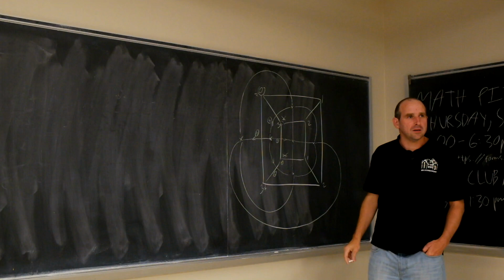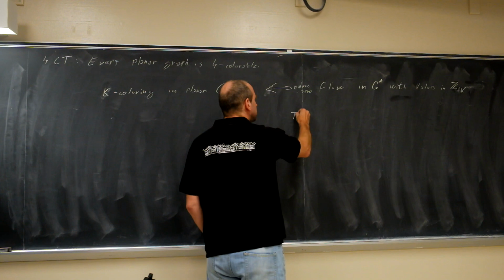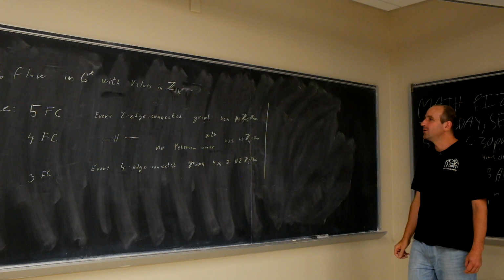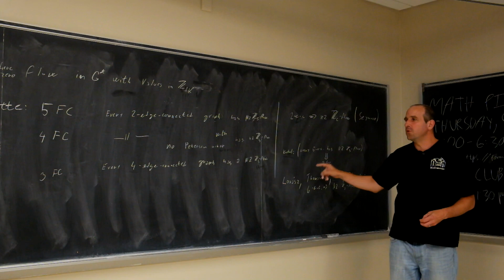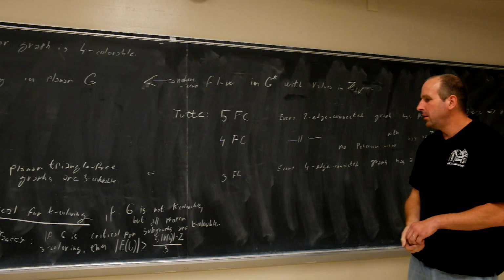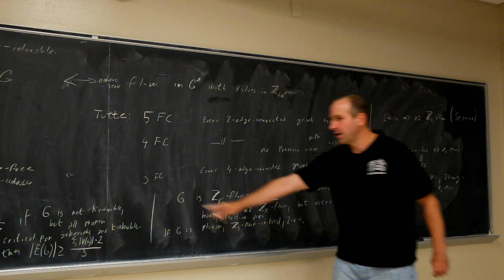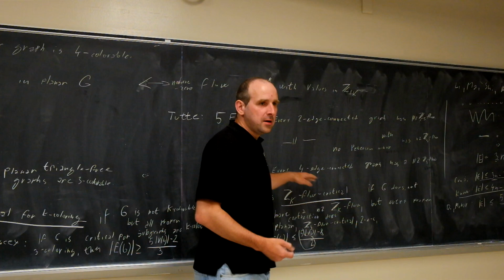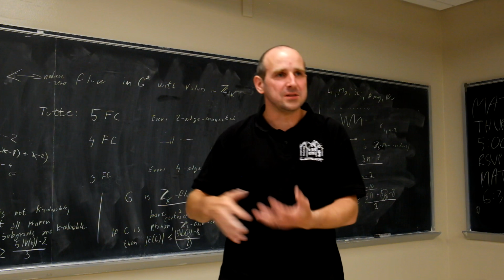2023-09-08 Zdeněk Dvořák - On 3-flow-critical graphs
Speaker: Zdeněk Dvořák
Title: On 3-flow-critical graphs

Abstract:
A well-known conjecture of Tutte states that every 4-edge-connected graph has a
nowhere-zero 3-flow, i.e., a flow that only uses values from Z_3-{0}.  This
would be a strengthening of Grötzsch's theorem that every planar triangle-free
graph is 3-colorable.  Lovász, Thomassen, Wu, and Zhang showed that
6-edge-connected graphs admit nowhere-zero 3-flows, by proving a stronger
preflow extension result.  We explore a generalization of their argument to the
setting where the preflow is prescribed on even more edges, giving a way to
generate 3-flow-critical graphs (which would include minimal counterexamples to
Tutte's conjecture, if they exist).
This is joint work with A. S. Arnadóttir, B. Moore, E. Smith-Roberge, and R. Šámal.